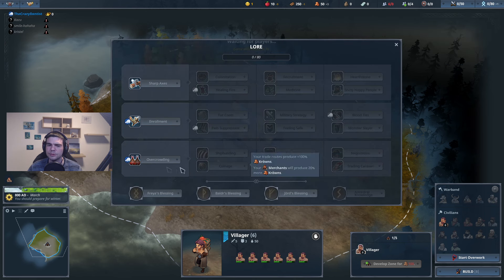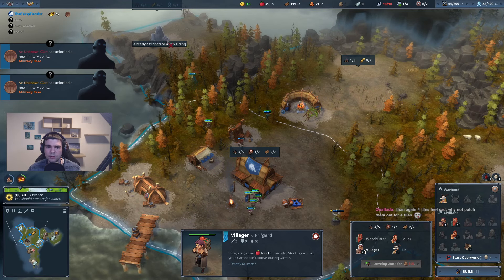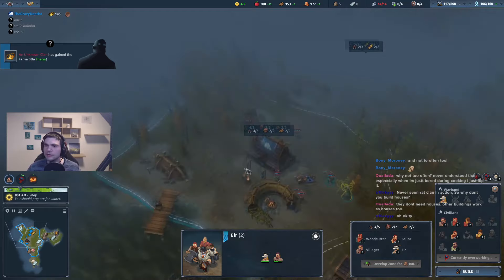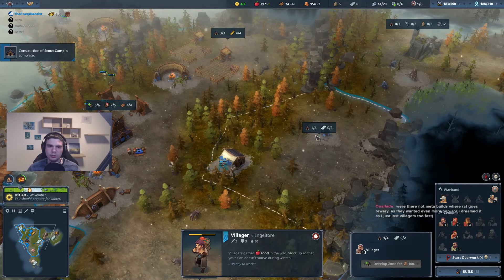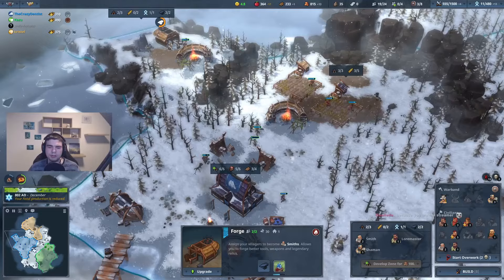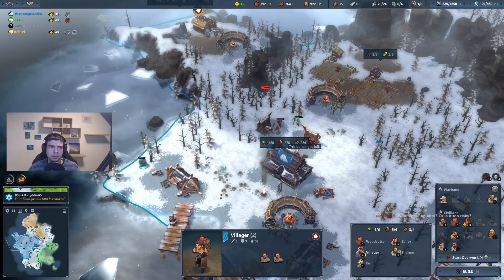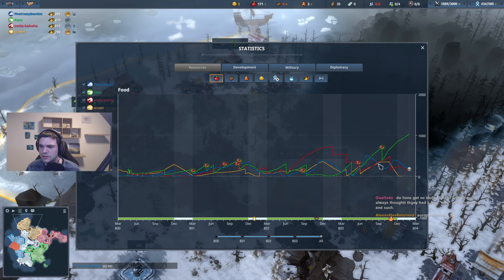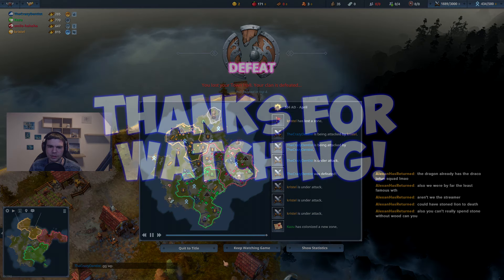Rat in Free for All | Rat clan in FFA | Northgard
To another Northgard game with the Rat clan.
This time with the rat clan in a ranked Free for all.
We're going for medicine into overcrowding and saving the
win by outlasting our opponents.
Lets see how that worked out and i hope you enjoy!